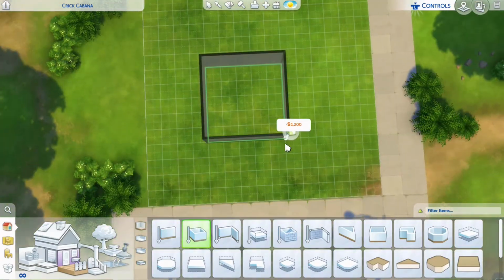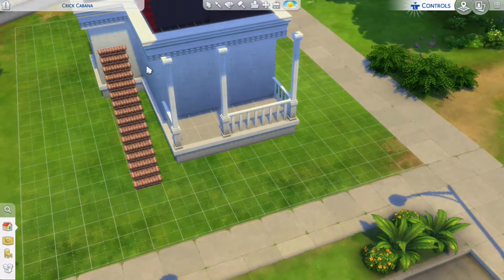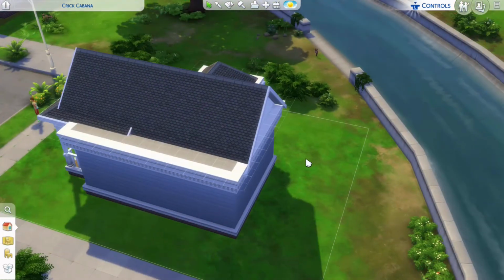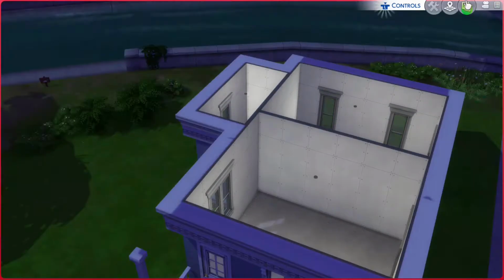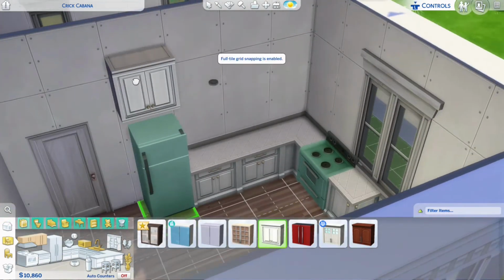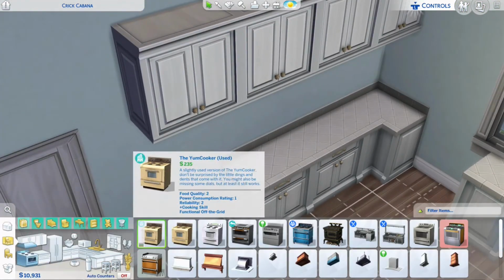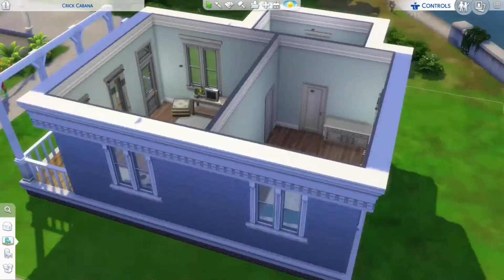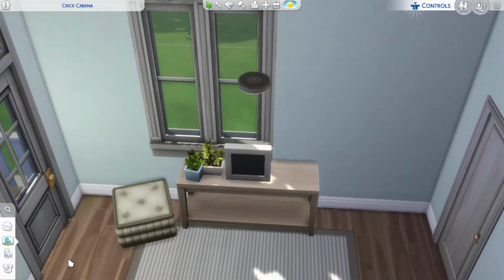402 Mulberry Lane | Willow Creek Starter | The Sims 4: Speed Build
♡ Hey guys! For today’s video, we’re doing a speed build of a starter home for my save file♡

♡ Music ♡
Intro: Beach by Jeff Kaale
Do It by Ikson Music
Outro: Beach by Jeff Kaale